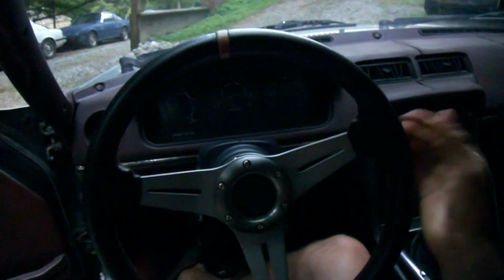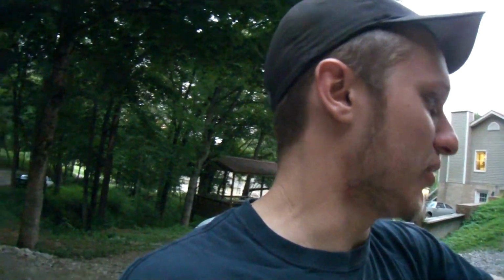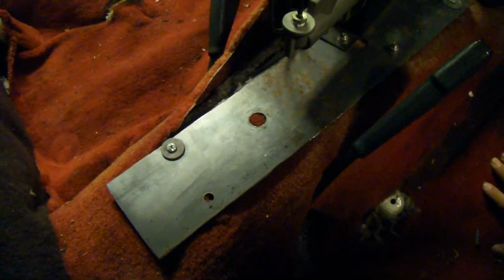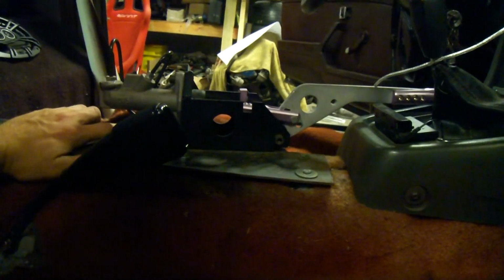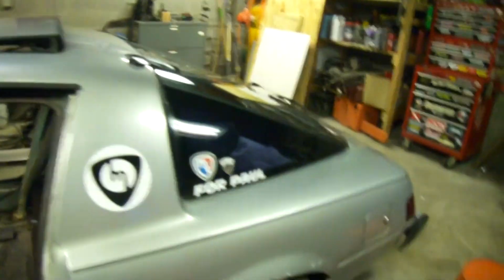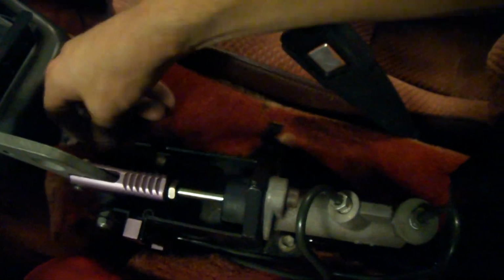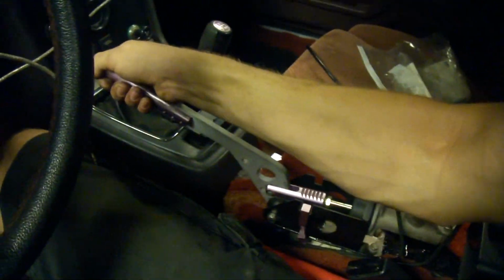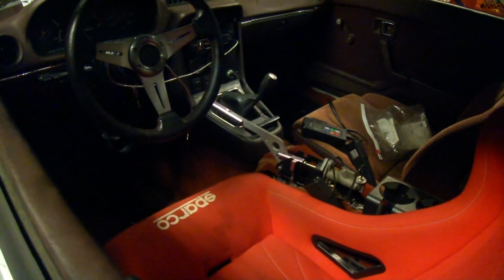Hydro Handbrake Revision in The Mouse - Rx7 Going Drifting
Needed to revise the handbrake mount so I can go full rippage on it this weekend.  For sure would have ripped it off the floor.  Now we should be solid for years to come.